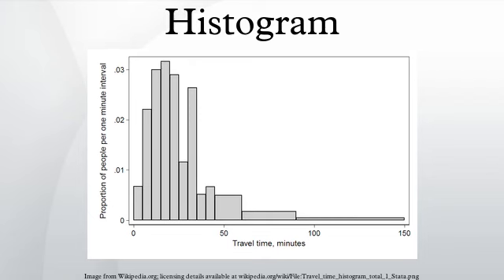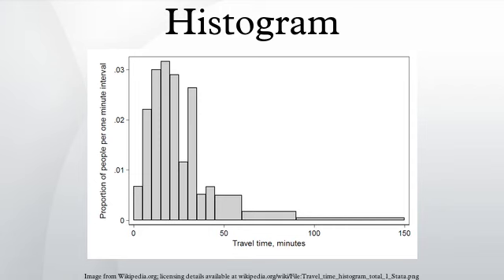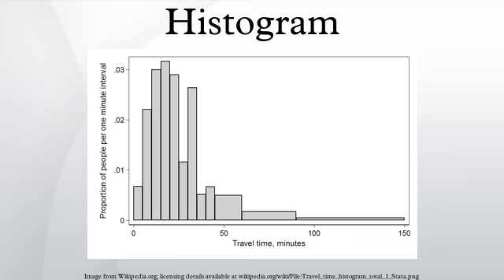Histogram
In statistics, a histogram is a graphical representation of the distribution of data. It is an estimate of the probability distribution of a continuous variable and was first introduced by Karl Pearson. A histogram is a representation of tabulated frequencies, shown as adjacent rectangles or squares (in some situations), erected over discrete intervals (bins), with an area proportional to the frequency of the observations in the interval. The height of a rectangle is also equal to the frequency density of the interval, i.e., the frequency divided by the width of the interval. The total area of the histogram is equal to the number of data. A histogram may also be normalized displaying relative frequencies. It then shows the proportion of cases that fall into each of several categories, with the total area equaling 1. The categories are usually specified as consecutive, non-overlapping intervals of a variable. The categories (intervals) must be adjacent, and often are chosen to be of the same size. The rectangles of a histogram are drawn so that they touch each other to indicate that the original variable is continuous.
Histograms are used to plot the density of data, and often for density estimation: estimating the probability density function of the underlying variable. The total area of a histogram used for probability density is always normalized to 1. If the length of the intervals on the x-axis are all 1, then a histogram is identical to a relative frequency plot.